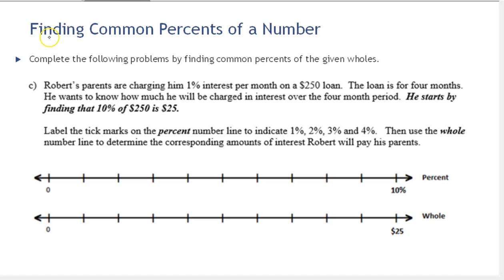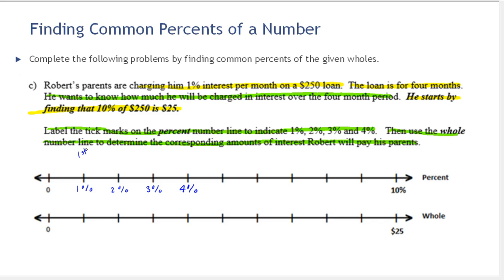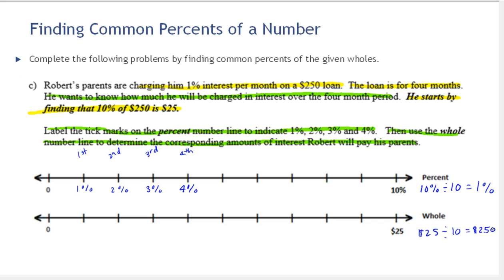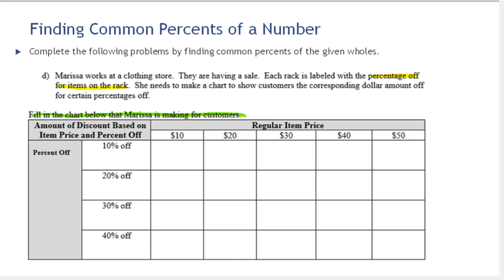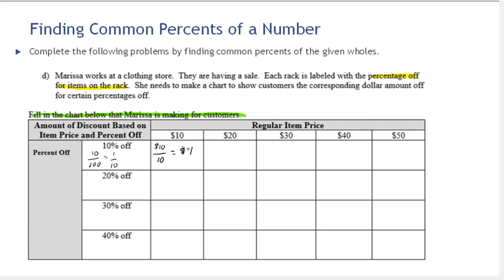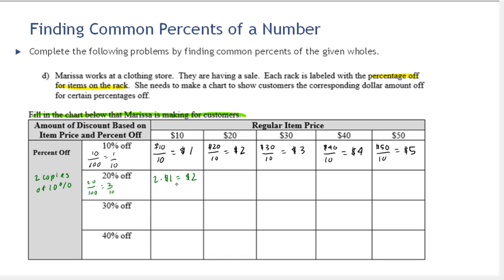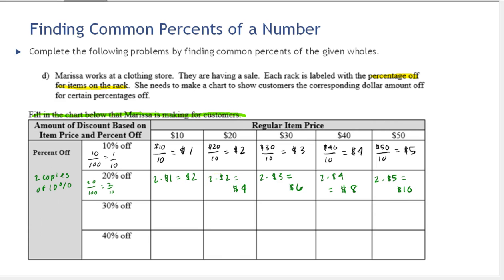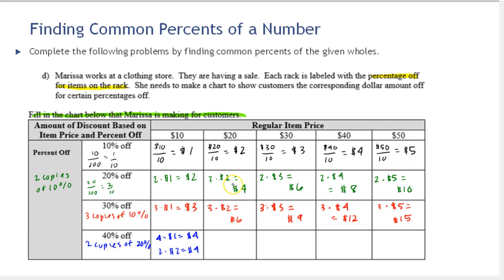ACR Unit 11 Problem 9cd